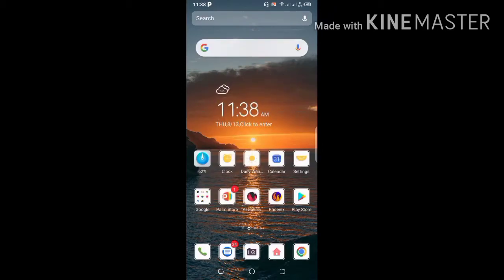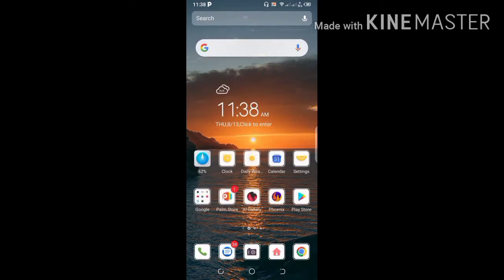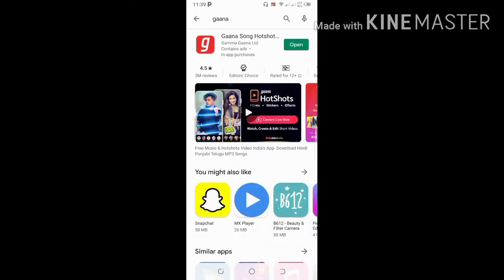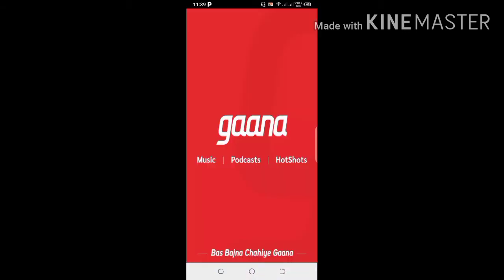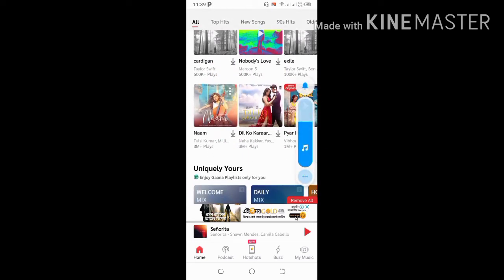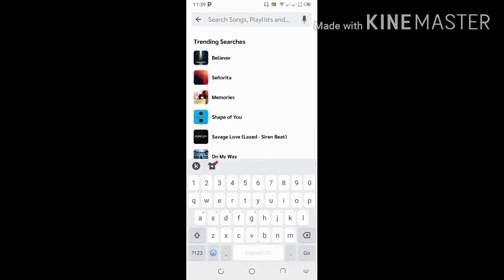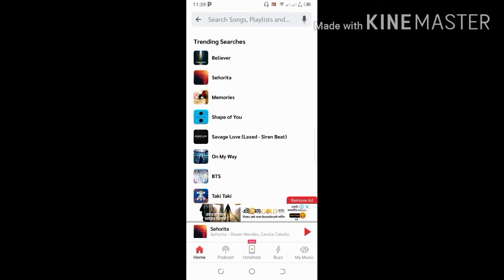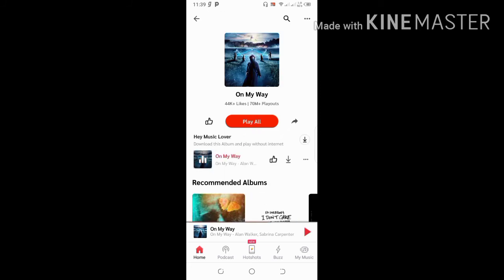How to hear song in background | Tech pro